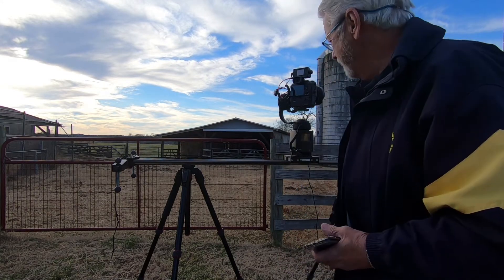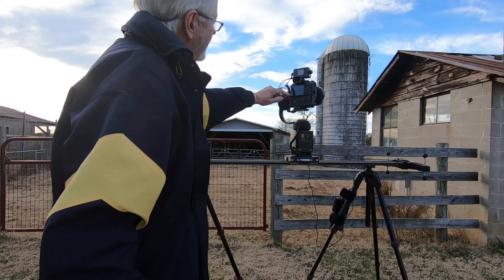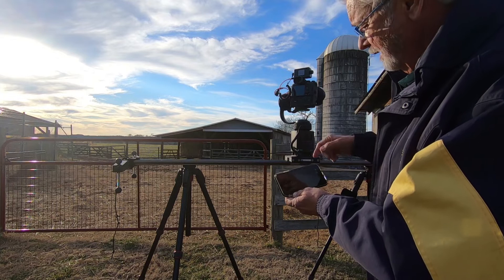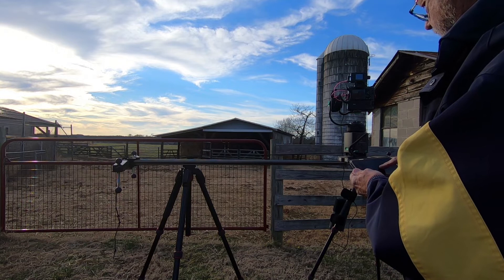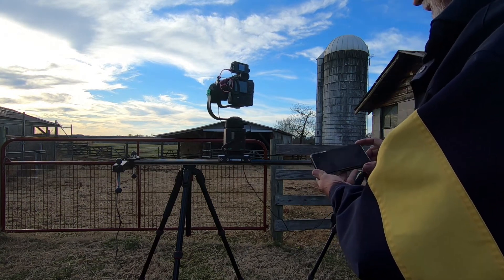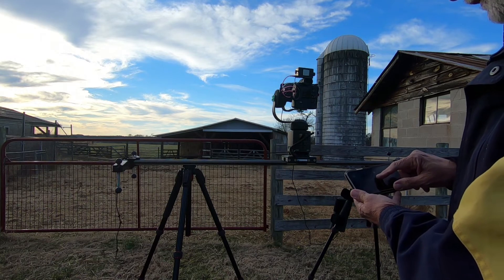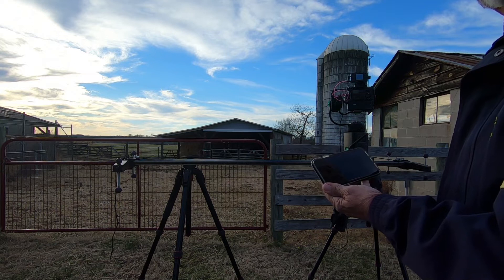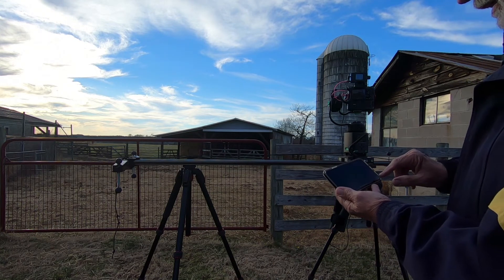Syrp and Timelapse+ View Setup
Hands on out in the field setting up the Syrp Genie/mini/mini2 and along with the Timelapse+ View for day to nigh ramping.